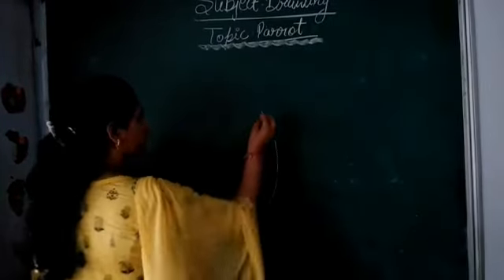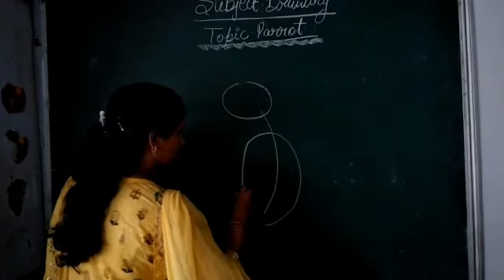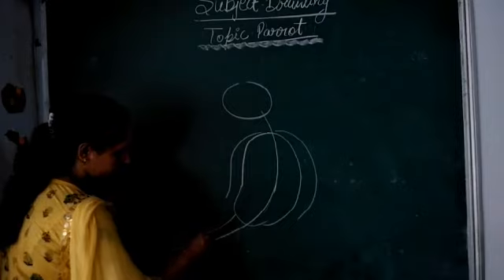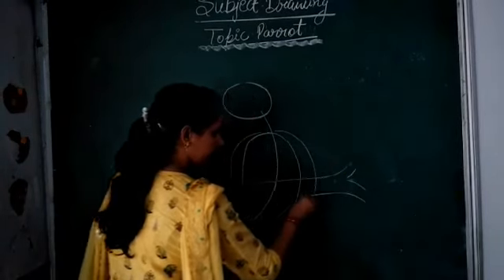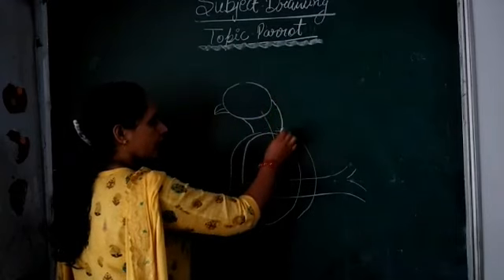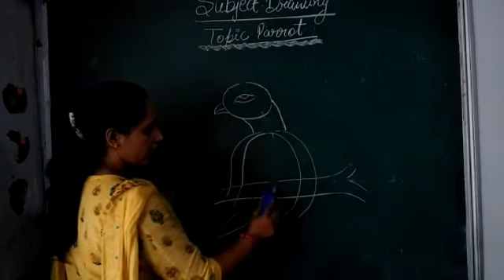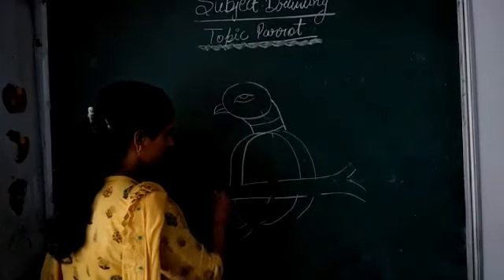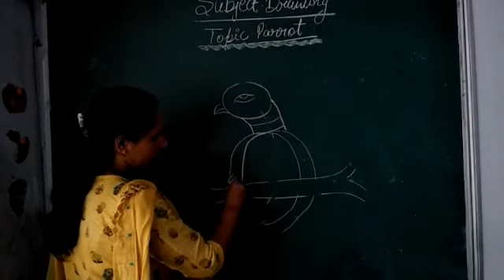CLASS- I TO V SUBJECT- DRAWING